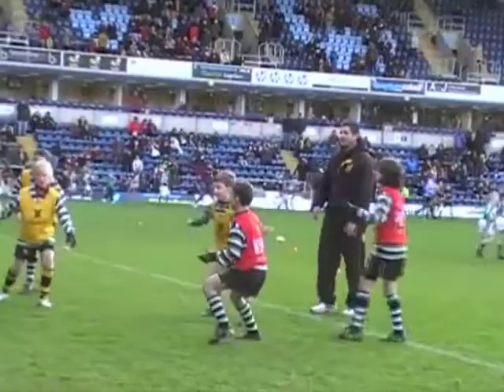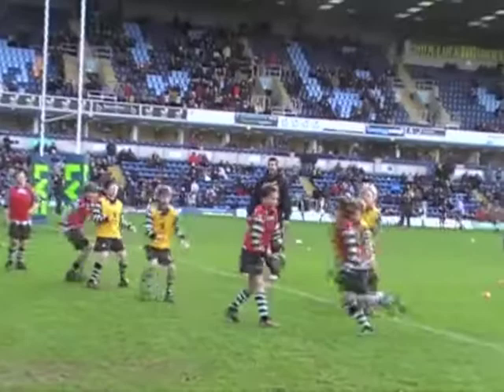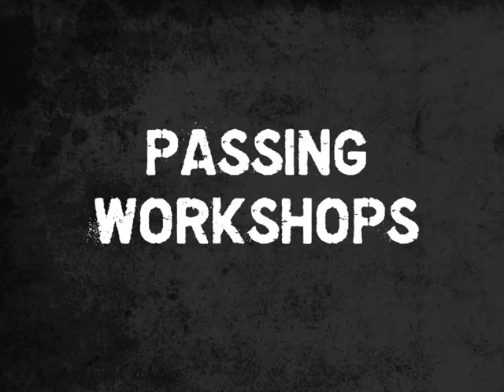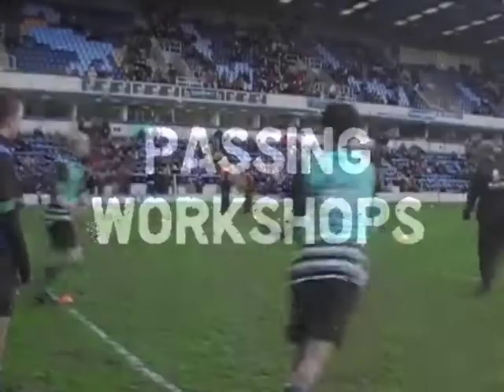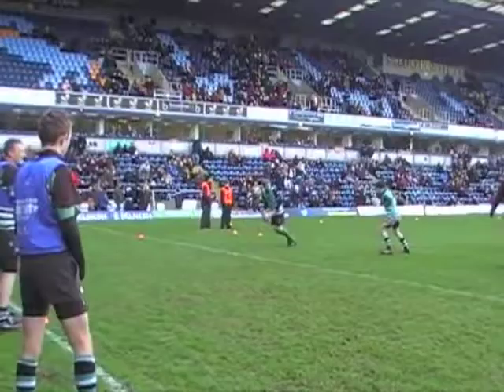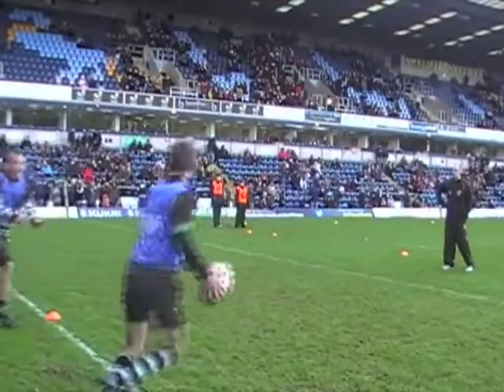London Wasps Community - Passing Masterclass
London Wasps' Jack Wallace takes you through a Passing Masterclass on behalf of the London Wasps Community Coaching team.